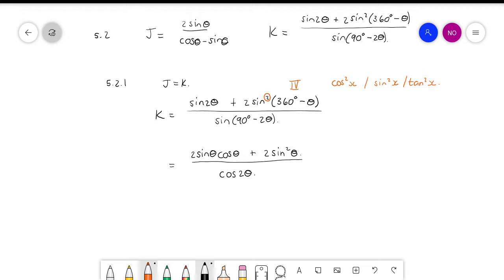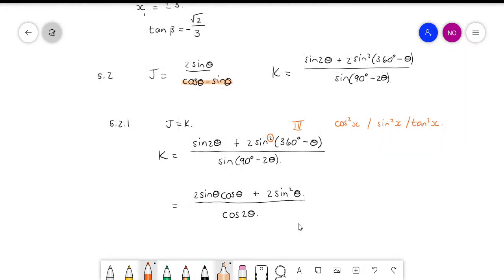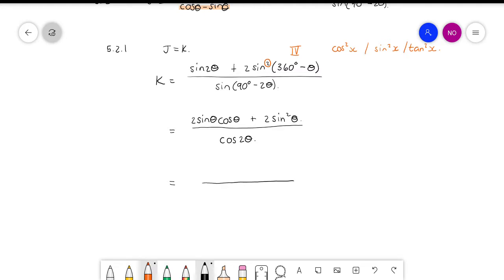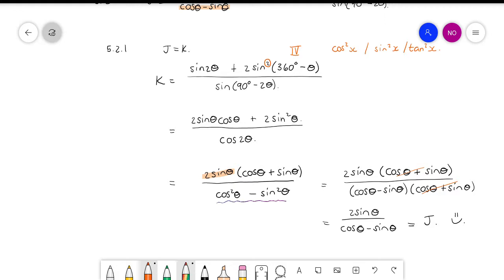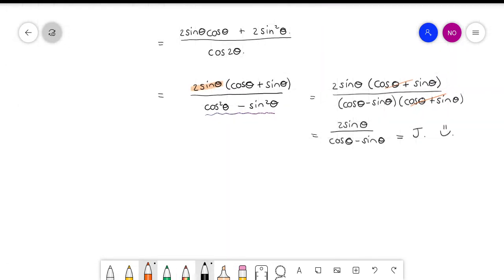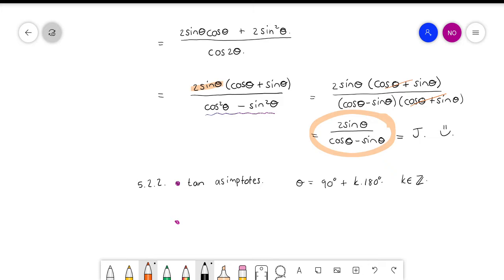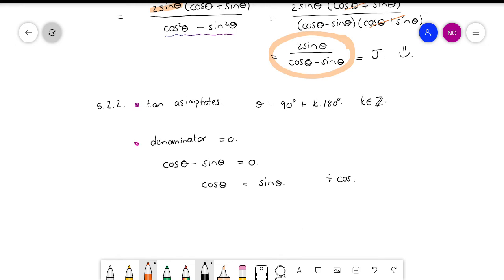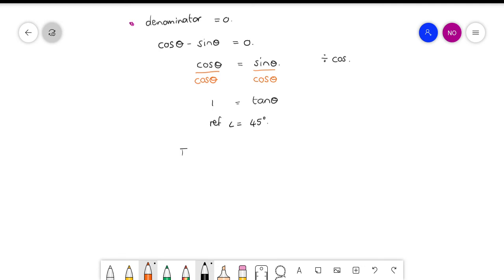Trig revision 2 : 3 May